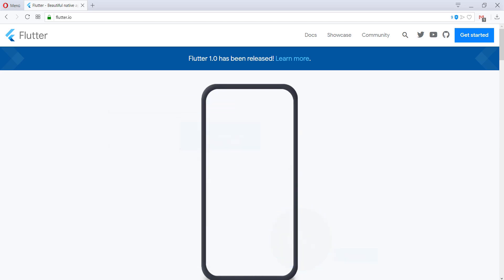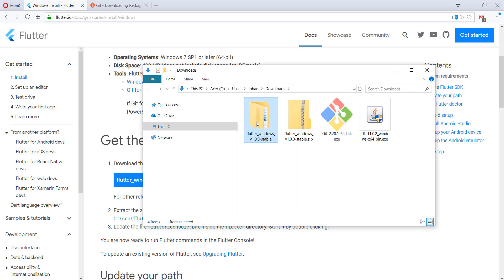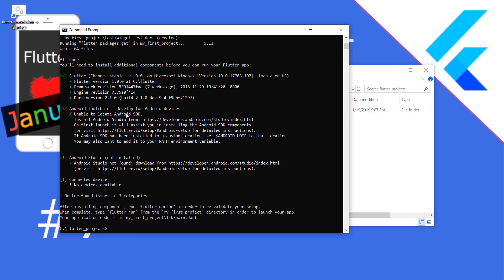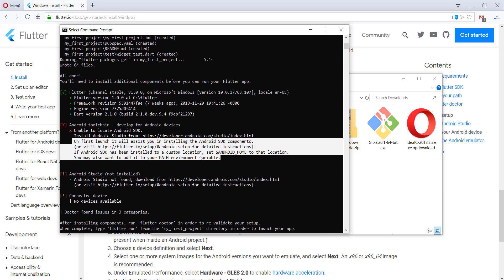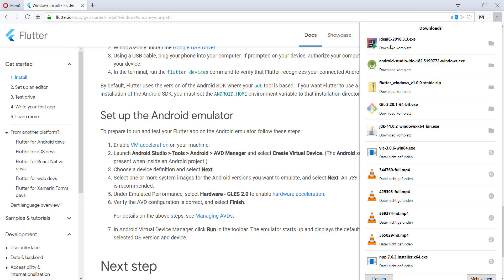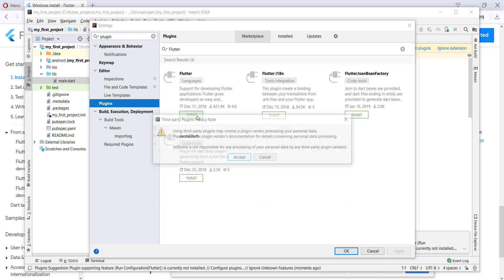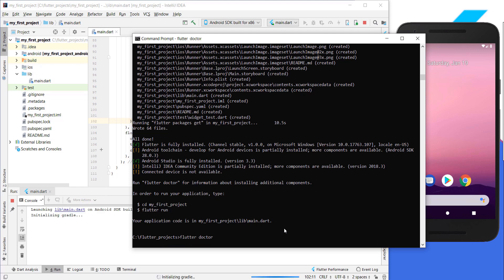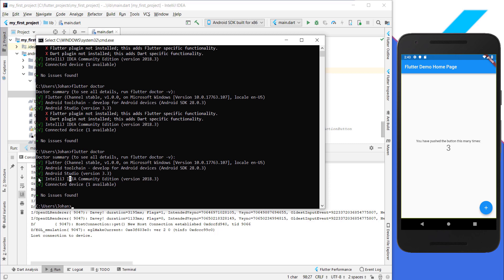Install Flutter - and Intellij / VSCode / AndroidStudio as IDE (for Windows)